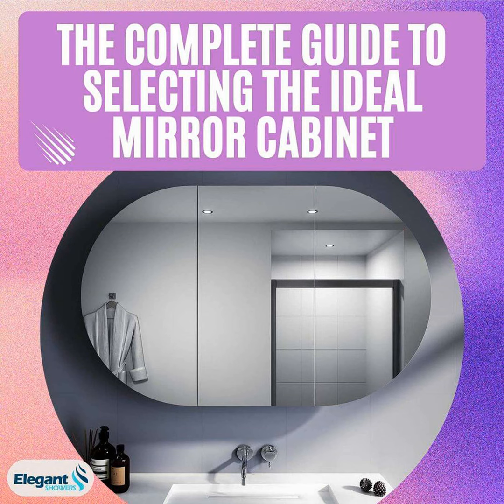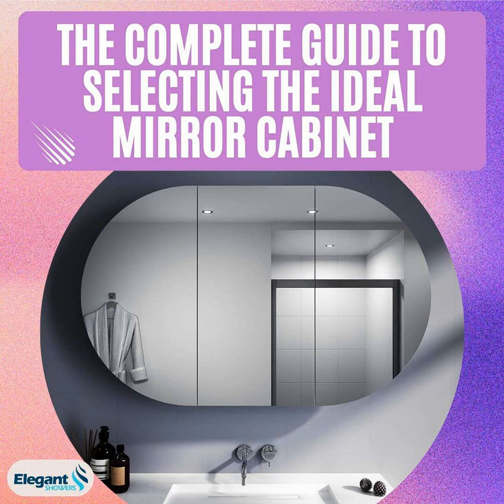The Complete Guide to Selecting the Ideal Mirror Cabinet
Upgrading Your Bathroom with Function and Style

Join host John as he explores one of the most versatile yet often overlooked fixtures in any bath - the bathroom mirror cabinet. From maximizing storage space to complementing your unique aesthetic, a high-quality cabinet should serve both form and function. In this episode, our expert guide reviews everything you need to know to find the perfect fit for your bathroom renovation goals and budget.
Key Topics:

  •  Determining the right size for your space
  •  Styles to suit traditional or modern vibes
  •  Durable materials that can take the humidity
  •  Handy features to enhance your routine
  •  Getting great value without breaking the bank

Through his lively yet informative presentation, John provides practical tips to help you upgrade your bathroom storage in style. Don't miss this chance to learn from a true bathroom insider - stream the full episode now for home renovation inspiration and expertise delivered right to your device!